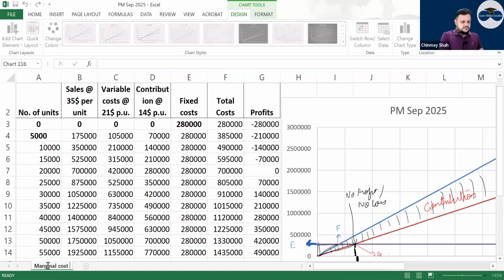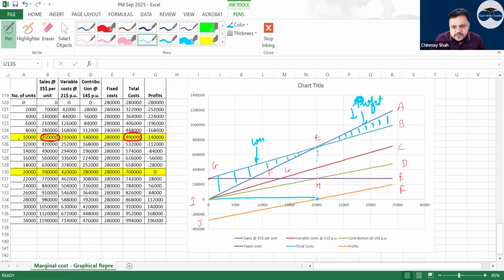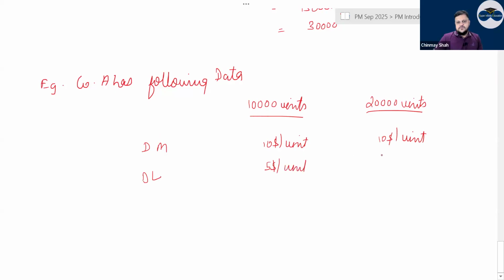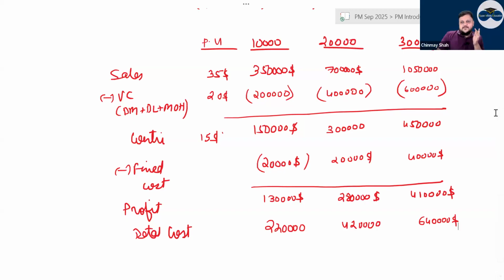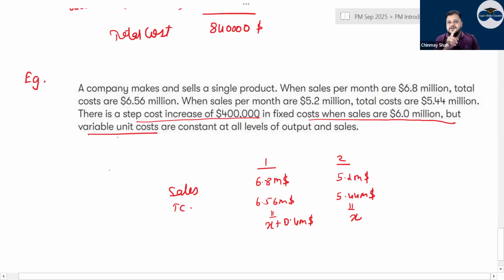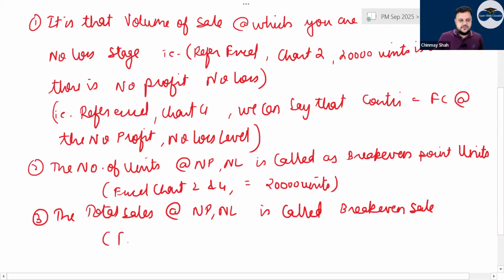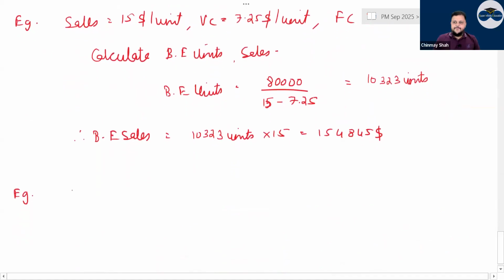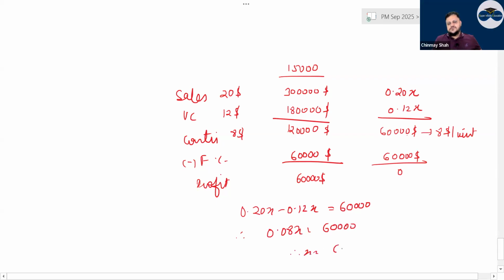ACCA PM Lecture 4 By Chinmay Shah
Welcome to Lecture 4 of ACCA Performance Management (PM) by Chinmay Shah, presented by Super Infinity Education.

In this lecture, we continue building your knowledge of PM with a strong focus on concept clarity, practical problem-solving, and exam-oriented techniques that will help you score higher in your ACCA exams.

✨ Key takeaways from this lecture:

Clear explanation of advanced PM concepts

Step-by-step walkthrough of exam-style questions

Proven strategies to approach tricky areas

Tips to improve speed and accuracy in the exam hall

🎯 Perfect for both first-time students and re-sitters who want structured guidance and exam confidence.

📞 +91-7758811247